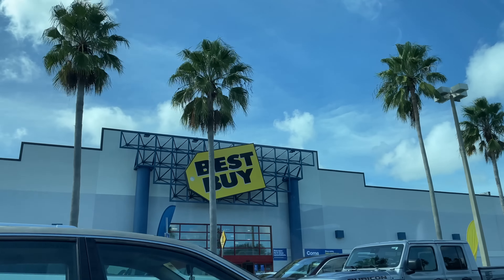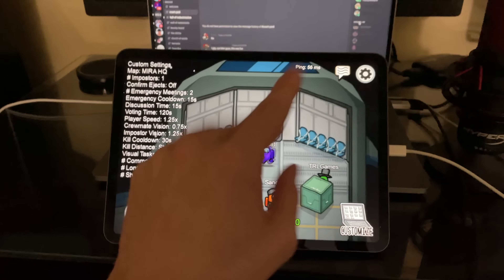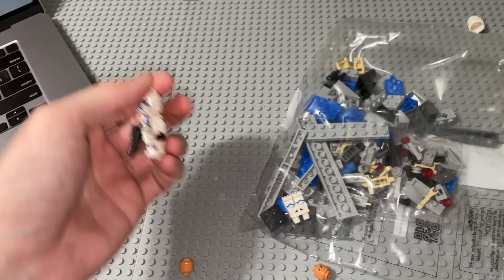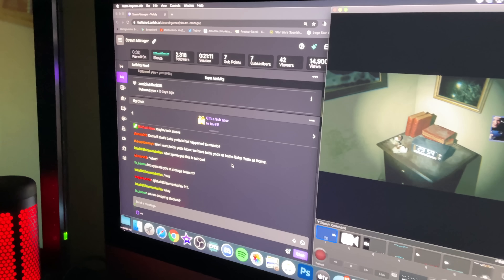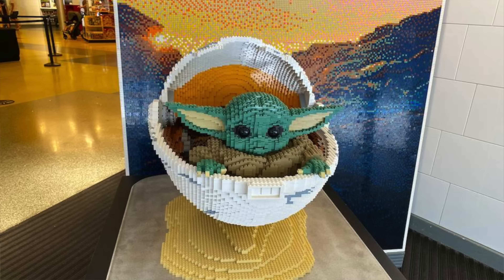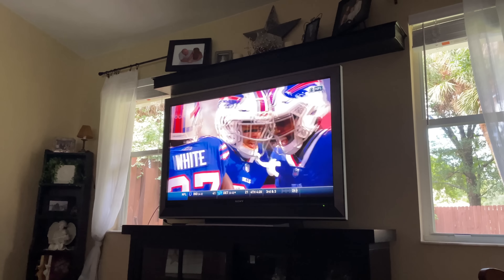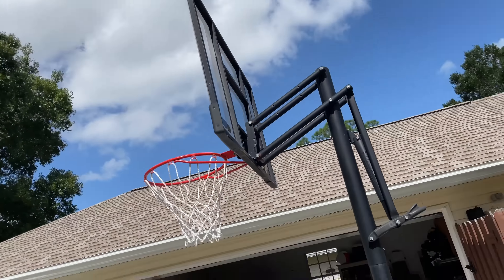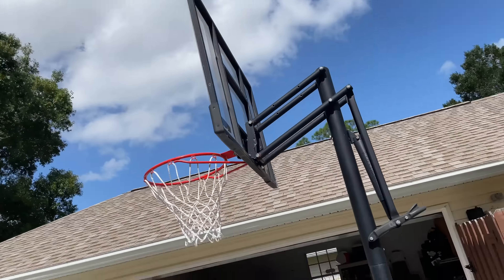Building 100 501st Battle Packs! (MISPRINT FOUND) & LEGO Store AGAIN! | MandRproductions LEGO Vlog!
I had to make a special LEGO Store trip, built 100 of my LEGO Star Wars 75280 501st Battle Packs, got to unbox a lot of cool/rare LEGO Star Wars sets from eBay! I was able to snag the SDCC LEGO Black Widow set, more Sith Trooper Battle Packs, among other things!